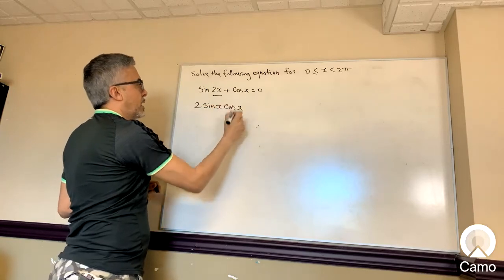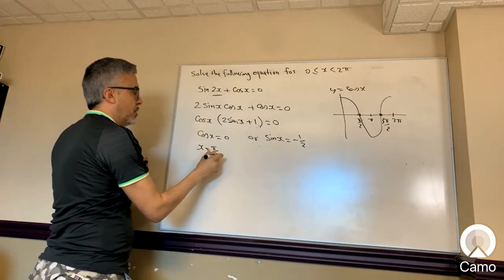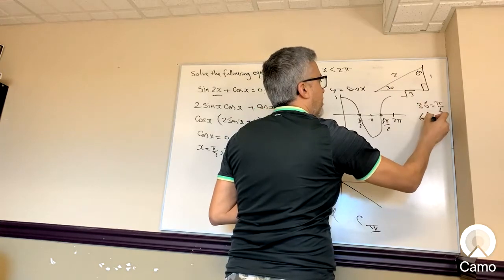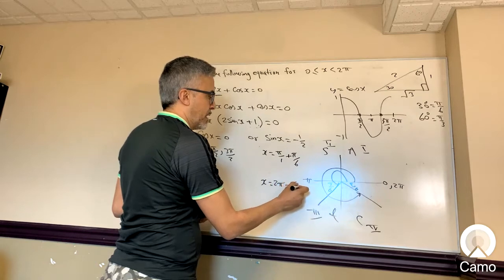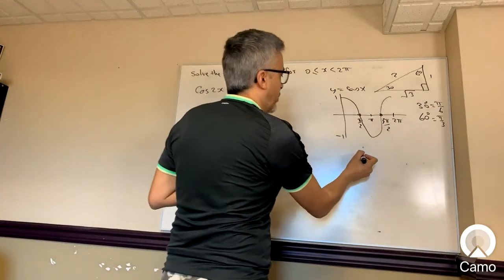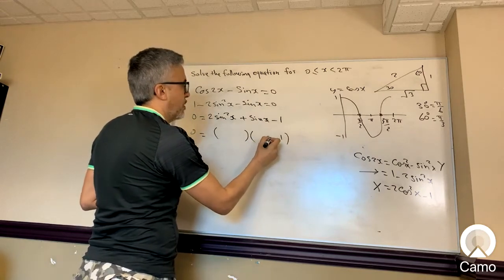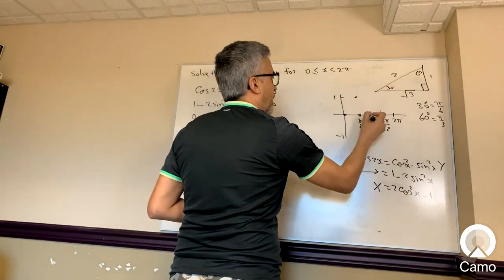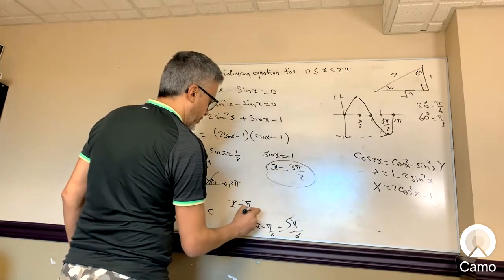Trigonometry: Solve For The Angle in The Double Angle Identity Equation.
Trig Identities. Solve for angle x , [0,2π)